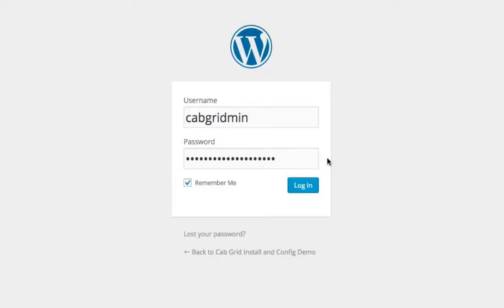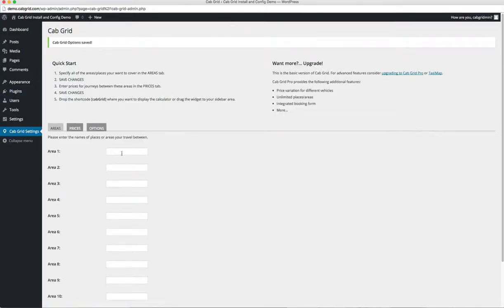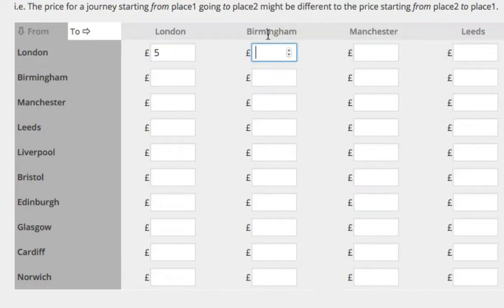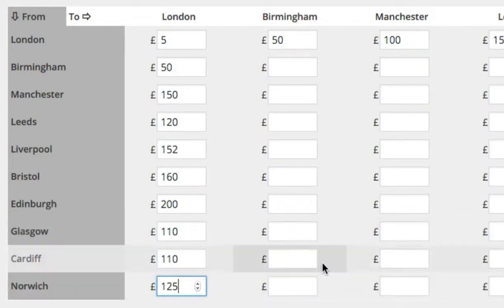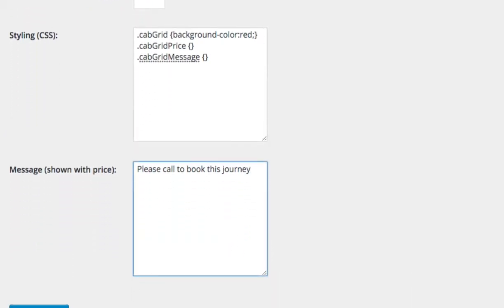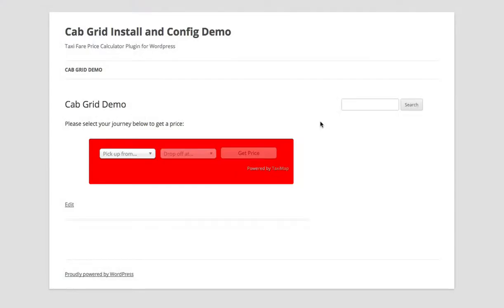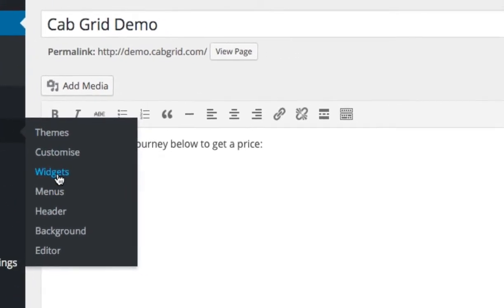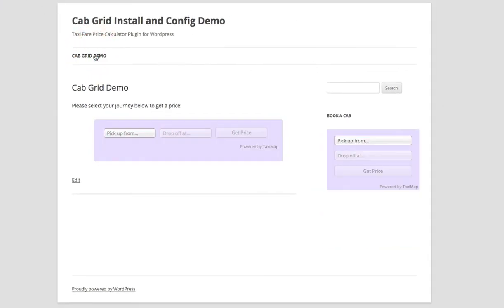Cab Grid Taxi Price Calculator Wordpress Plugin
This video shows how to install and configure the basic Cab Grid Wordpress plugin. Cab Grid provides a simple means of displaying taxi journey prices on your website. Enter up to 10 locations and then define prices for journeys between them.

for demo and further tutorials